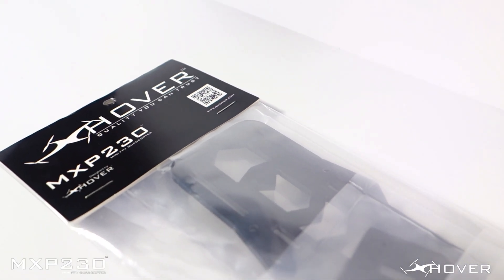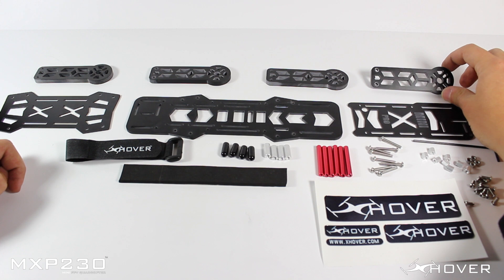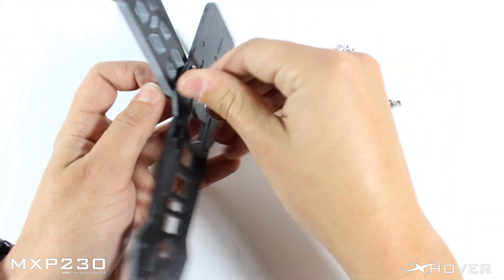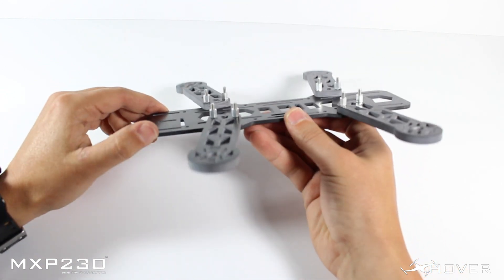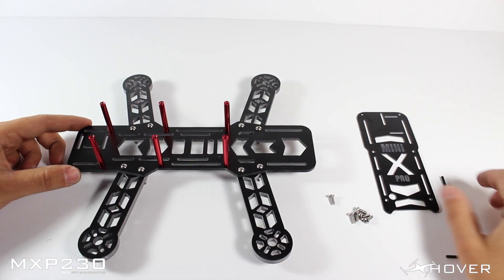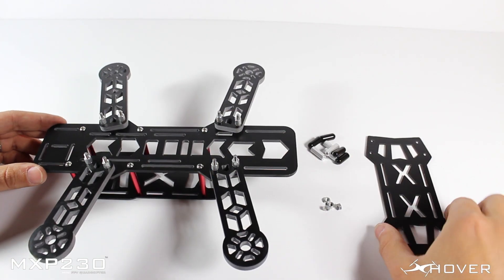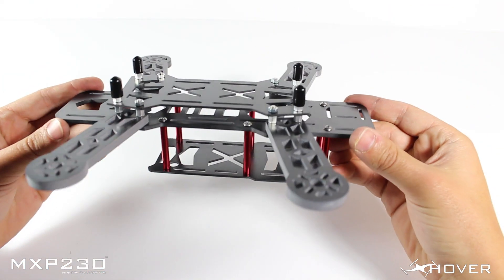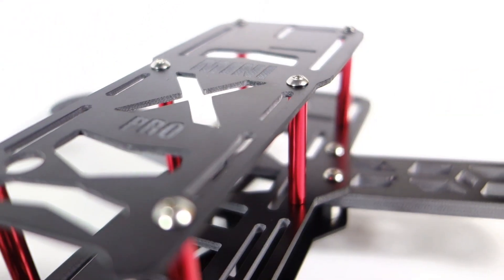MXP230 - Assembly Tutorial